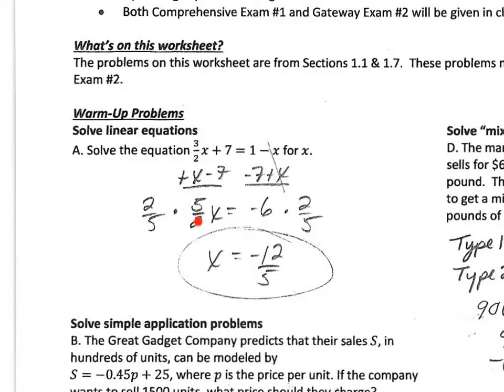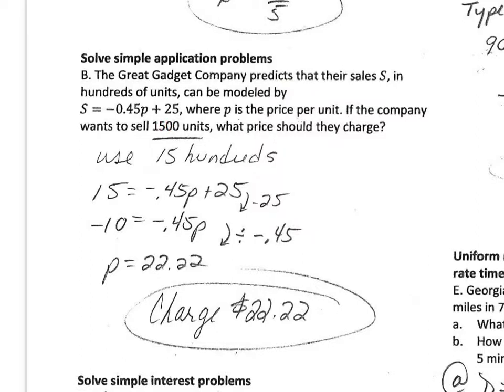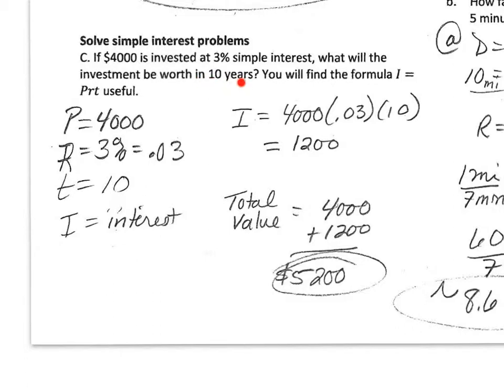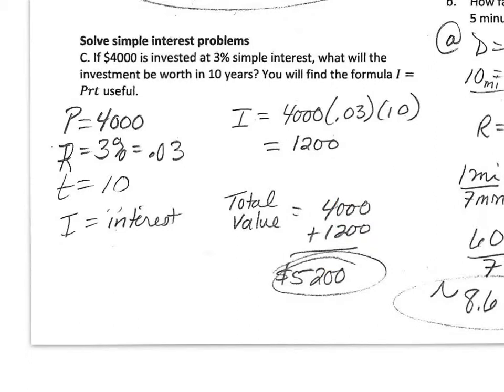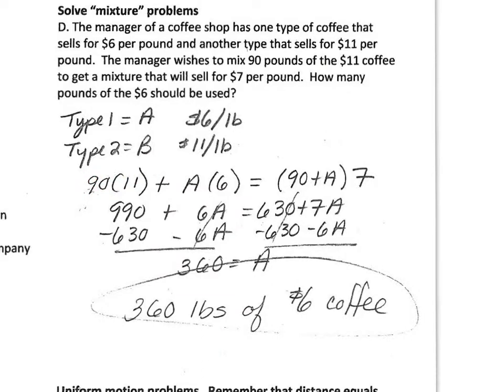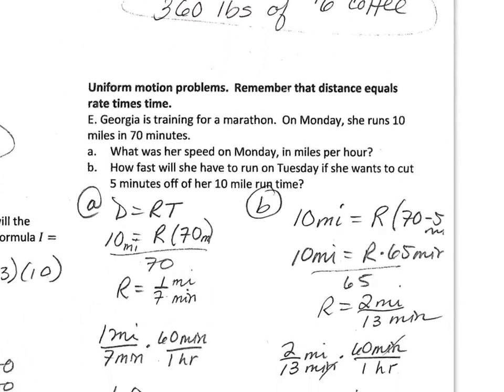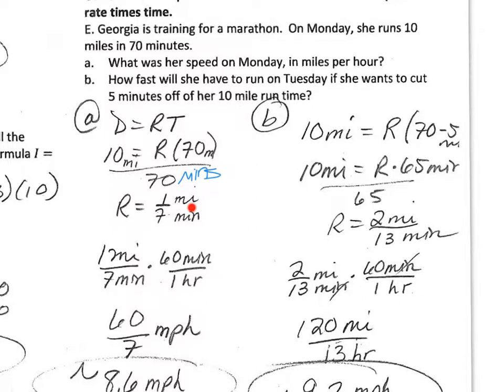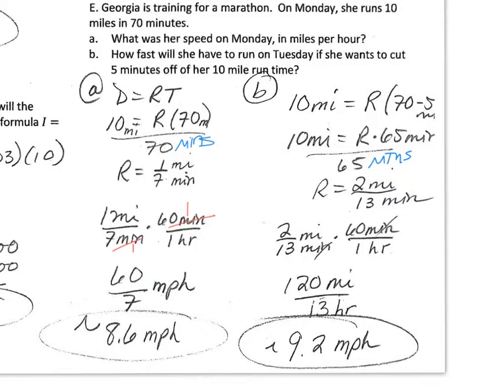Week 4b ws key